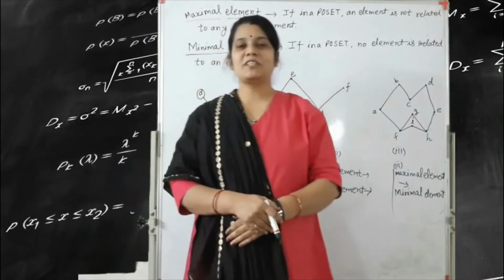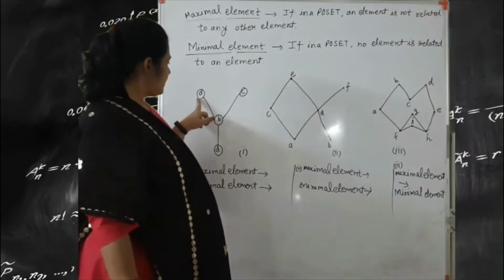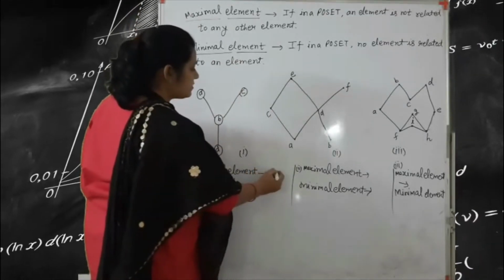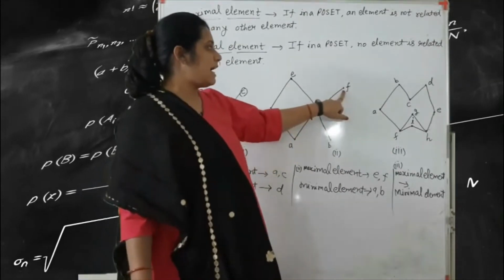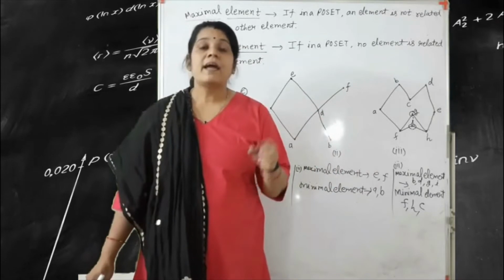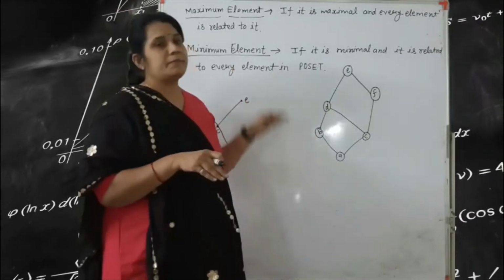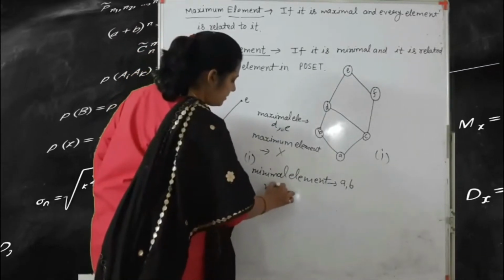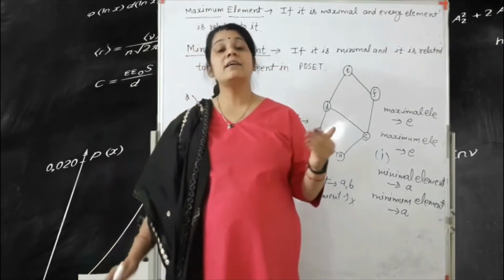Lec-41_Maximal, Minimal and Maximum, Minimum Element | Discrete Mathematics | IT-ICT Engineering